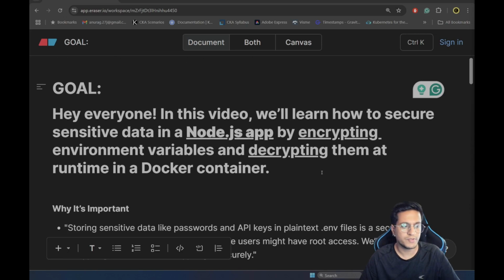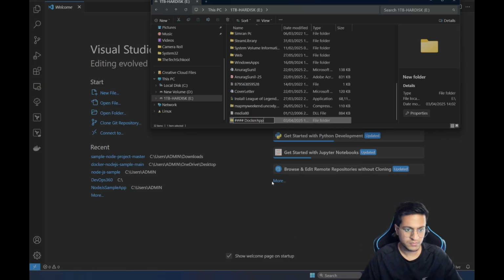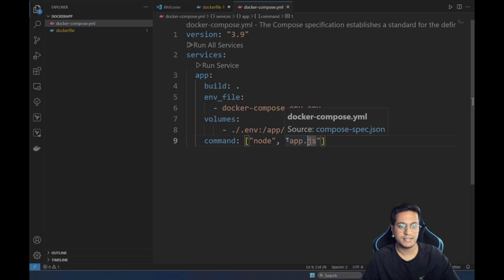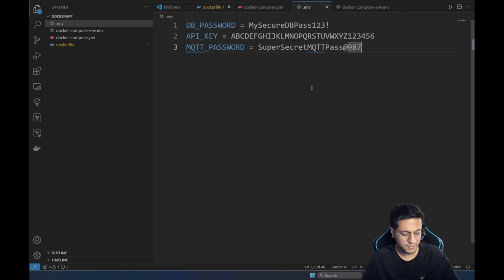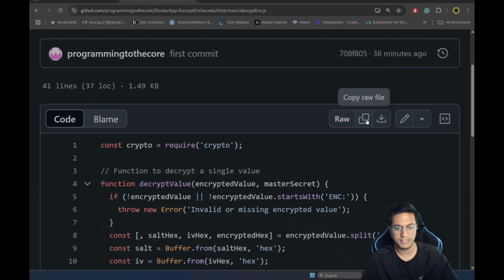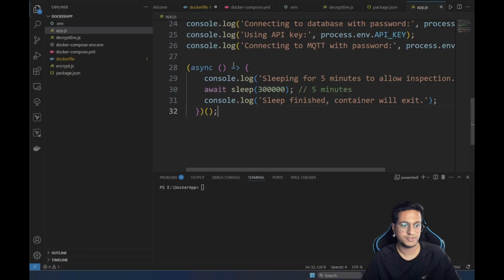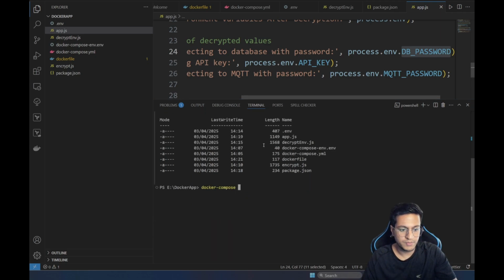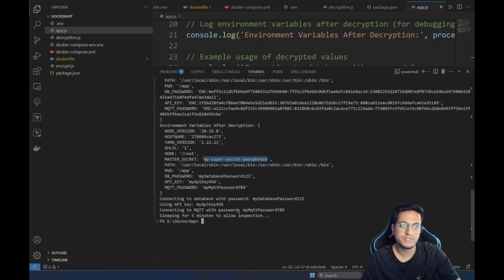Node.js Security: Encrypt & Decrypt Env Vars in Docker (2025)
Github Repo Link to Follow Along!

🔥 Please scroll below for timestamps:

🔒 Secure your Node.js apps with TheTechSchkool! In this tutorial, learn how to encrypt & decrypt env vars in Docker containers for better Node.js security. Perfect for DevOps pros and Node.js developers looking to master Docker security and DevOps best practices. Follow along to protect sensitive data in your Node.js Docker projects! Search 'TheTechSchkool' (no spaces!) for more tech tutorials! Share your security tips on LinkedIn or Twitter and tag me!

🔥 Timestamps:

00:00 - Welcome to Node.js Security Video 🚀
00:04 - Intro: Encrypt & Decrypt Env Vars 🔒
00:36 - Goal: Secure Env Vars in Docker 📋
01:01 - Folder Structure and GitHub Repo 🔗
01:32 - Creating Docker App Folder 💻
02:44 - Dockerfile Setup: Node Alpine Base 🛠️
04:07 - Docker Compose Setup: Env File & Command 📜
05:29 - Setting Up .env File with Sample Values 📄
06:54 - Why Encrypt Env Vars? (Security Concerns) 🔐
07:38 - Encrypt.js Script: Encrypting Env Vars 🔍
09:06 - Running Encrypt.js to Encrypt Values ⚙️
10:22 - Decrypt.js Script: Decrypting Env Vars 🔓
11:52 - Package.json: Adding Dependencies 📦
12:37 - App.js: Using Decrypted Env Vars 🖥️
14:13 - Building and Running with Docker Compose 🐳
15:47 - Checking Logs: Before & After Decryption 📈
17:19 - Outro: Next Steps & Subscribe! ✨

💬 Comment: How do you secure your Node.js apps?